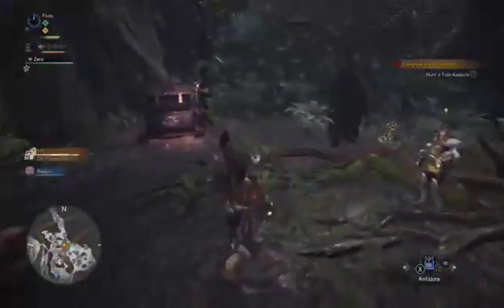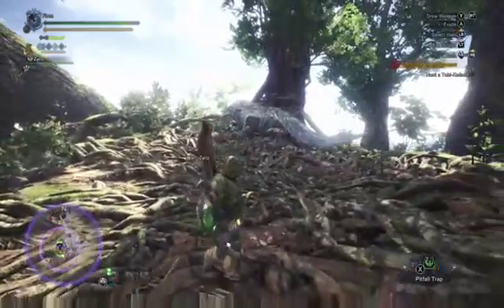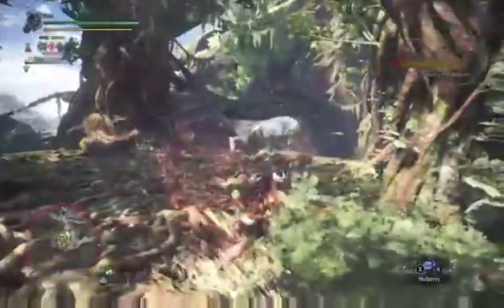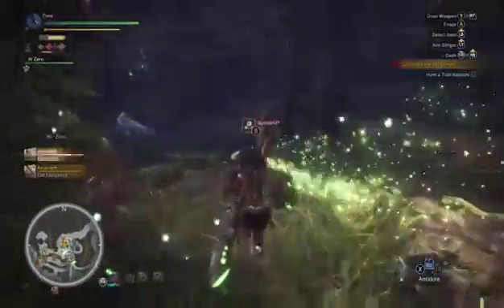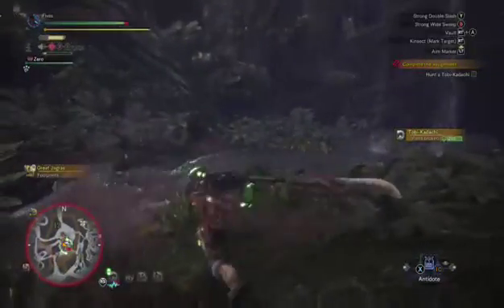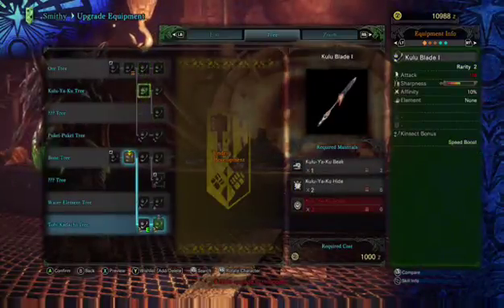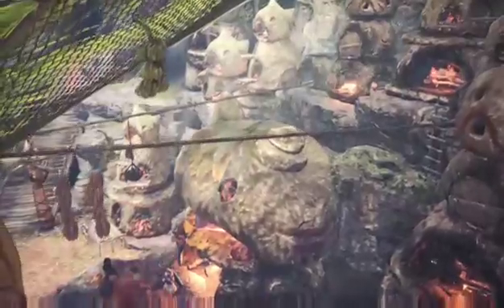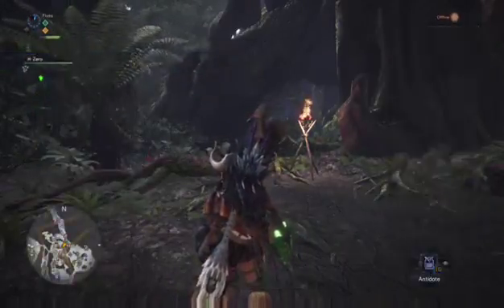Monster Hunter World Pt5 First video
My stream stop so part 5 has two parts sorry -- Watch live